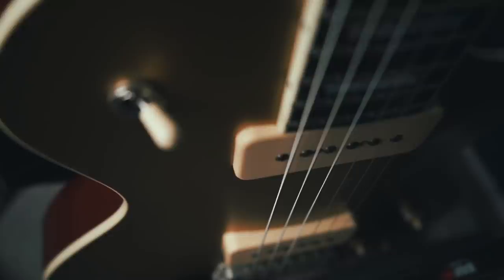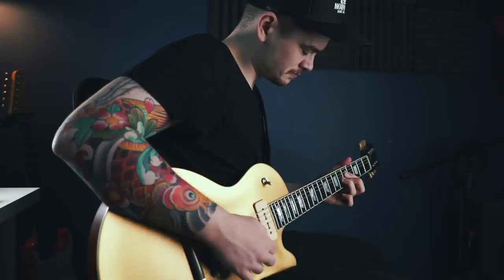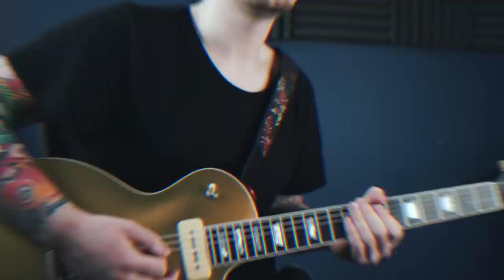It Took Me FOURTEEN Years to Get These Pickups...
🎸 Break through the lost intermediate plateau in 2023 - Bulletproof Guitar Player 2.0 coming soon ➡️ 🔴 Sign-up to bulleproofguitarplayer.com today

Those courses give you a combined 8+ hour long guide to fundamental music theory for guitar players. You can find them in the COURSES section of the site.

Signing up also gives you access to the EXTRAS section, where you will find bonus material including lick packages and additional content based on my free YouTube lessons. This section of the site gets updated with brand new content every single month, so your subscription consistently grows in value at no additional cost to you!

Here's an example of the type of content you can find in the EXTRAS section:

✅ Spicy Licks Package 1 (10 Licks Inspired by Joe Bonamassa & Eric Johnson)

In today’s video, I decided to talk about my new(ish) guitar. It’s an Eastman SB56 - a beautifully handcrafted guitar that speaks through a pair of Lollar Soap Bar P90 pickups.

Until I got the guitar, I can honestly say that I didn’t truly know what P90’s sounded like. Of course I had heard them in countless videos and records over the years, but the experience of playing with them through my own rig for an extended period of time is what it took for me to finally realise ‘oh… THAT’s what’s been missing from my collection’.

I felt the same way about compressor pedals until I got my first one - I understood the concept behind them but it wasn’t until I got to experience one in person that I truly heard what all the fuss was about.

In this video I discuss the three main P90 pickup traits that I have personally noticed from playing this guitar over the past 2-3 months. One of them, is that the pickups effortlessly blend into a range of playing styles.

Clean tones sound glassy and crisp, albeit with a touch more low end hanging to each note than what you would get with Strat-style single coils. However, turn on an overdrive or distortion pedal, and you’d be forgiven for assuming you were listening to humbuckers.

It’s as if the mid-range frequencies bark and growl more as you dial in more gain. They don’t sound as bass-heavy as humbuckers and there is a twangy element to the tone, but as I mention in the video, it’s a very different experience to playing through Strat single coils with heaps of gain.

The guitars volume controls work absolute wonders with P90’s. Dial in a crunch tone with a good amount of gain and the guitars volume on 10, then roll it back to around 4 and listen to how wonderfully the sound cleans up.

It’s not just a case of lower volume and less gain - rolling back the volume will re-introduce some of the high-end frequencies that compliment clean tones and are not heard as much when playing through crunch and lead tones.

I remember hearing Jared James Nichols talk about his signature Epiphone guitar, which has one P90 bridge pickup. When talking about the volume control, he mentioned that each number on the dial gives you a different tone. I completely understand what he means by that now. Every number on the volume knob gives you a unique and most importantly, usable tone.

The Eastman SB56 is a fairly heavy guitar - it’s a one piece mahogany body with a maple cap, mahogany neck and an ebony fingerboard. It’s fair to say that it’s constructed very similarly to a Les Paul and in my experience, Les Paul’s with humbuckers can sound quite bass heavy, especially when playing on the neck pickup.

This can make it hard to dial in clean tones that are light and not too heavy on low-end. However, that’s not the case with the Lollar P90’s in the SB56. It doesn’t take much effort to get a nice jangly clean tone that would cut through in a band setting.

What do you think of P90 pickups? Are there characteristics of this pickup type that I didn’t mention in this video?